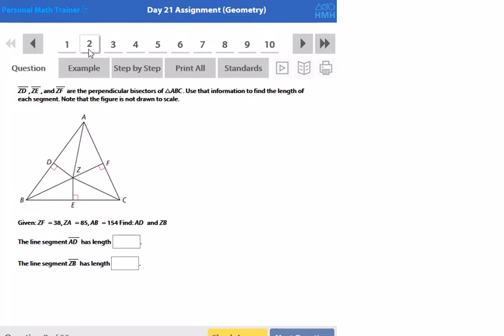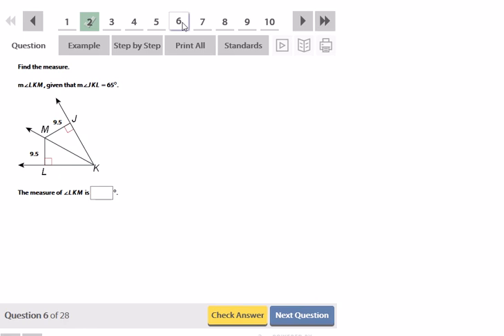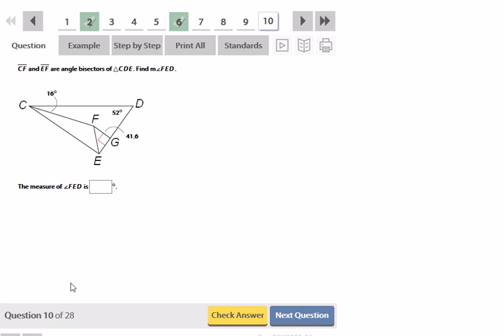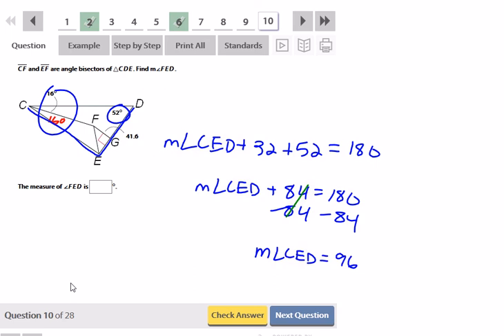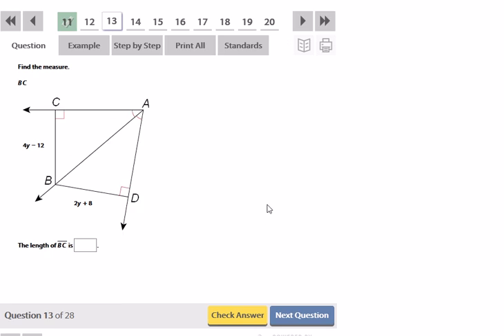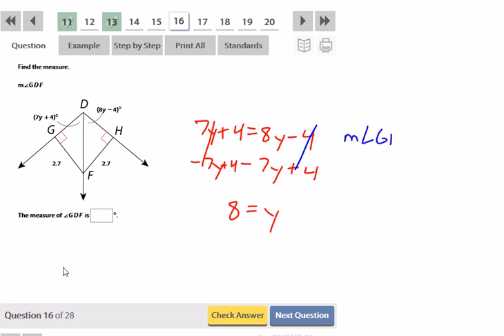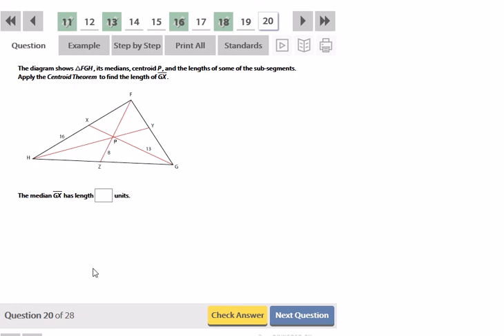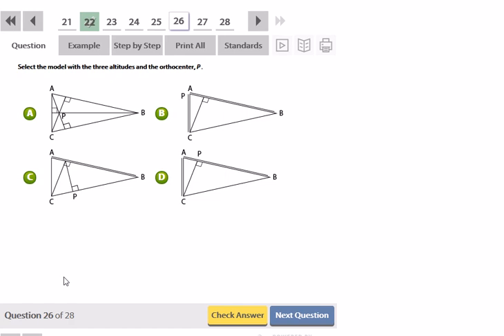Day 21 Examples (Geometry)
Lessons 8.1, 8.2, & 8.3